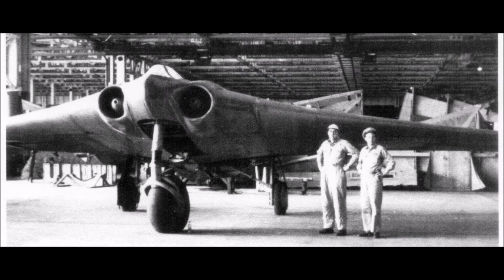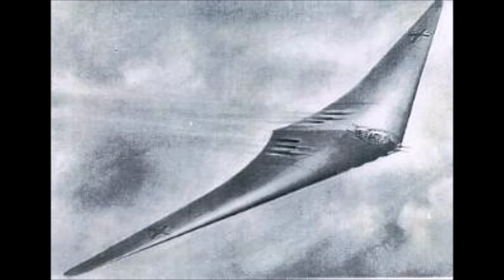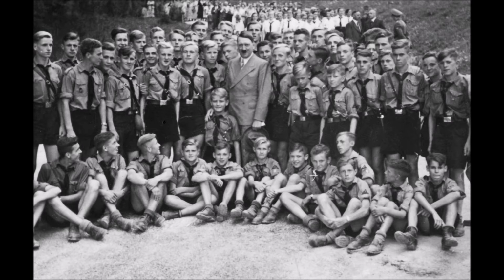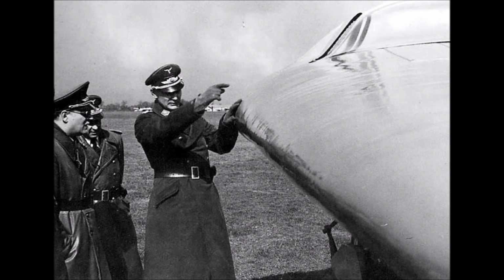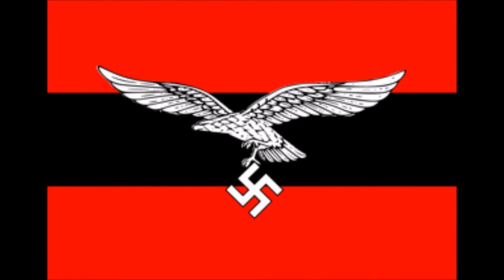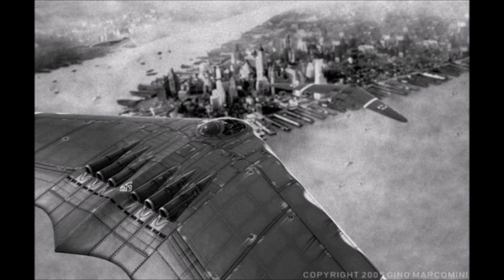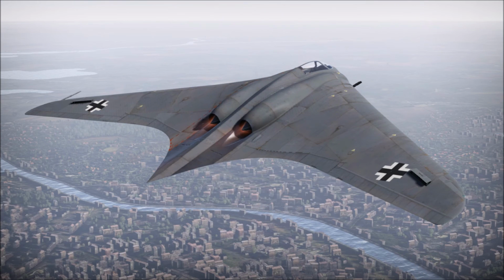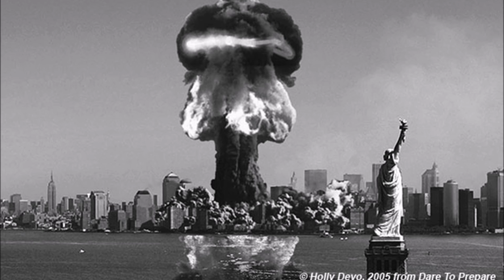The Horton Brothers Flying Wings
This is a documentary on the Ho-229 and the Ho-18.